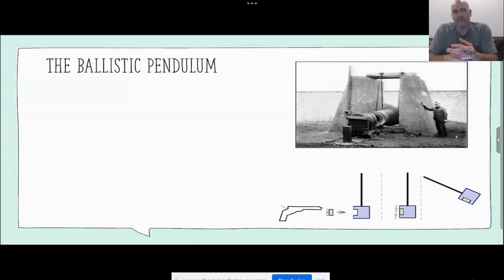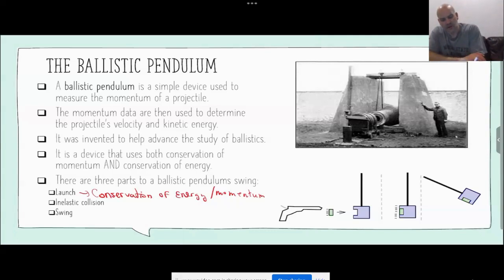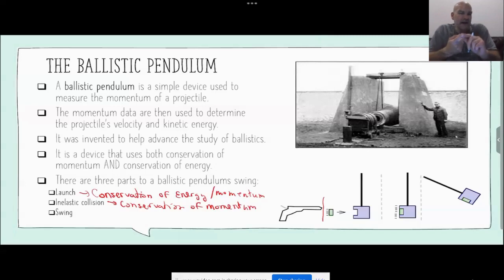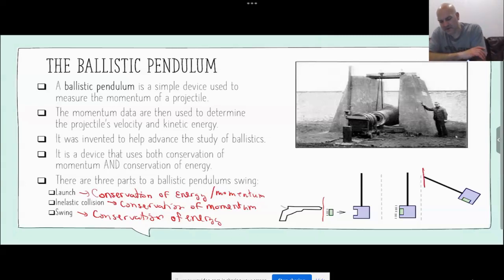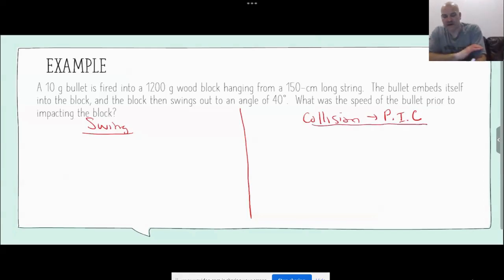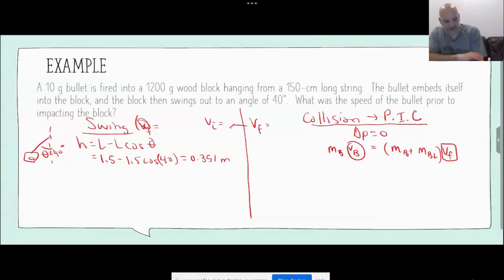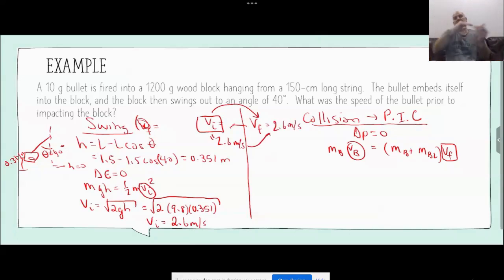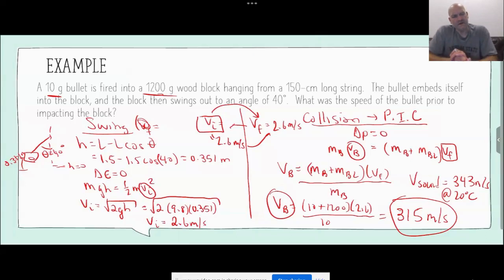AP Physics 1 - Unit 5 - Ballistic Pendulum